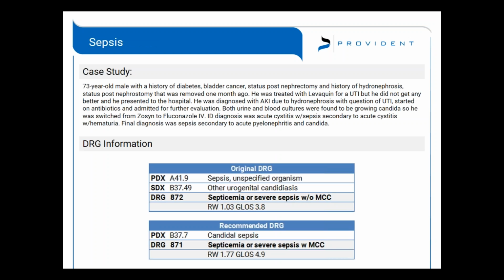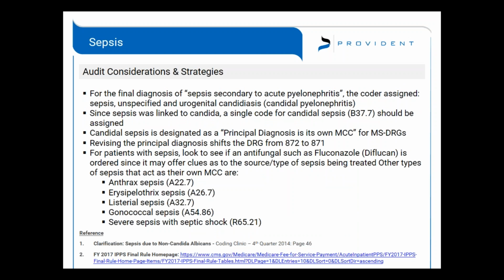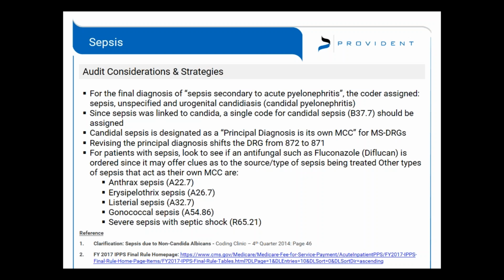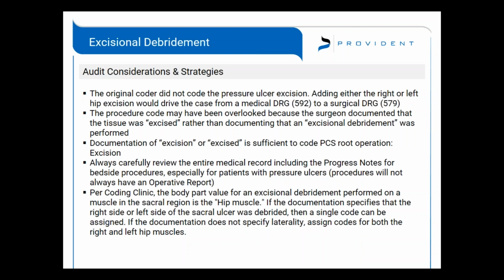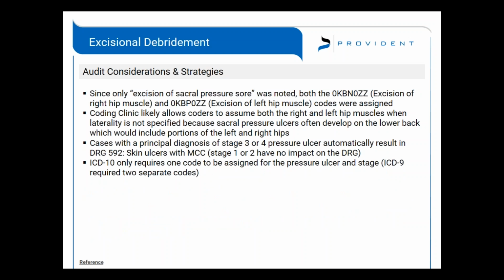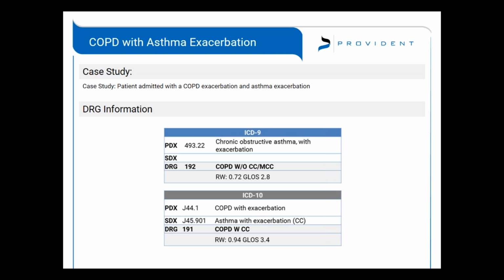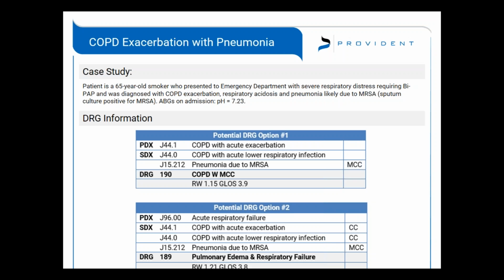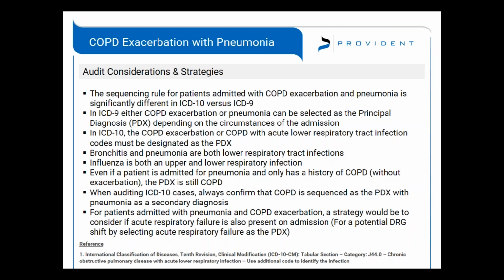Coding and Documentation Compliance Series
Provident’s Coding and Documentation Compliance Series featured three (3) webinars focused on documentation standards, coding best practices and ways to ensure inpatient hospital based reimbursement aligns with the care being provided.

The third webinar in the series, ICD-10 DRG Audit Target Areas includes the following case studies:
o            Sepsis
o            Excisional debridement
o            COPD with asthma exacerbation
o            COPD exacerbation with pneumonia

Here is a recording of Webinar #3: ICD-10 DRG Audit Target Areas

About Provident Consulting

Provident Consulting is a leader in Healthcare Management and Compliance Solutions. We understand the diverse risks our healthcare clients face. Our proven solutions, expertise and specialized tools transcend traditional strategies and assumptions and focus on regulatory, operational and financial optimization to help clients thrive in the future of healthcare.

Provident’s solutions are focused on the integrity of the clinical record to support quality patient care, manage compliance with law and regulation, secure appropriate reimbursement, and give healthcare leaders actionable clinical data to drive success.